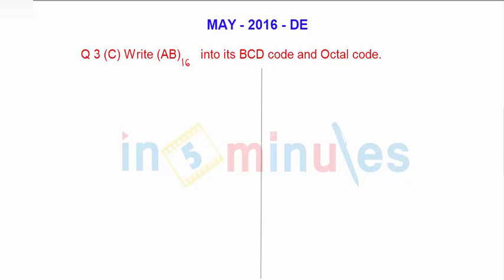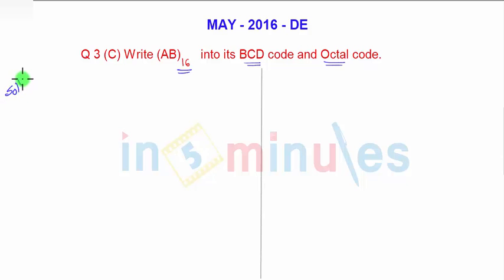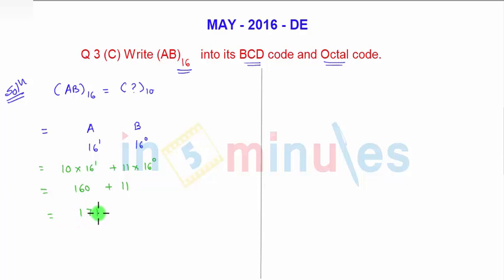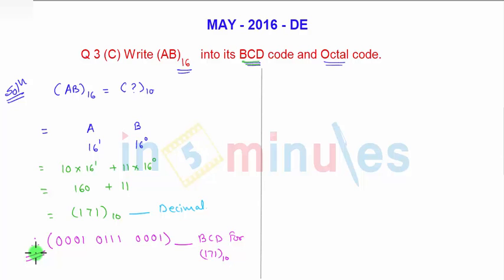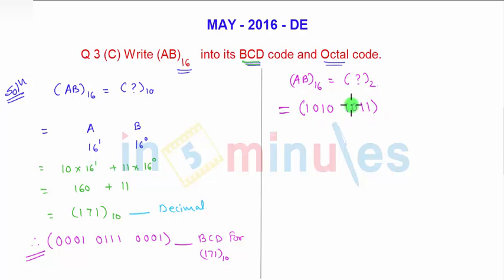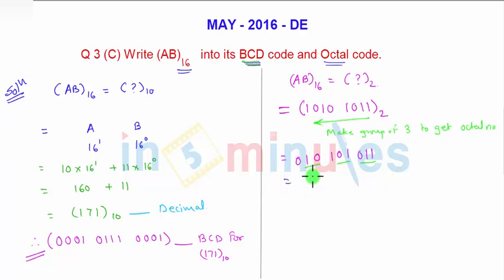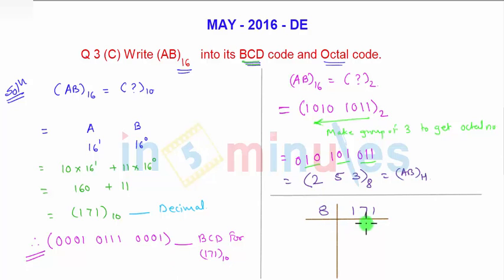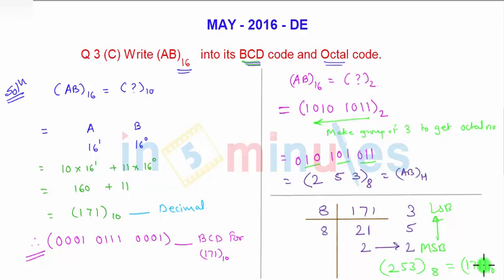ModGen_Vid_21_Conversion of BCD code and Octal code (May 2016 DE Paper)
In this video you will learn about Conversion of BCD code and Octal code (May 2016 DE Paper).